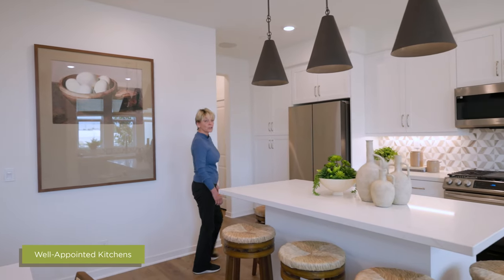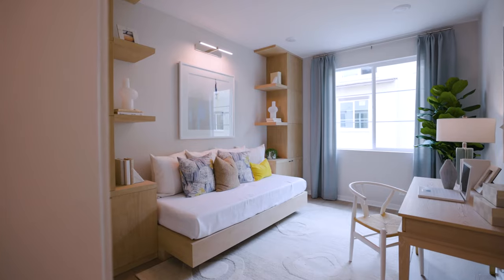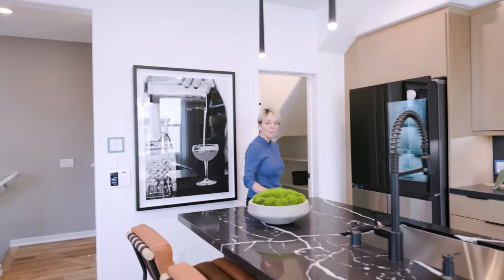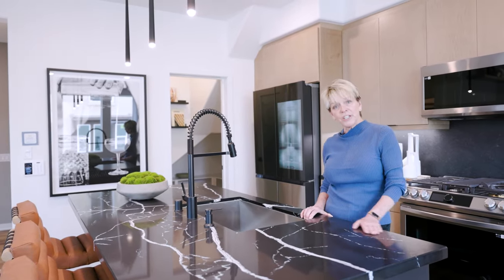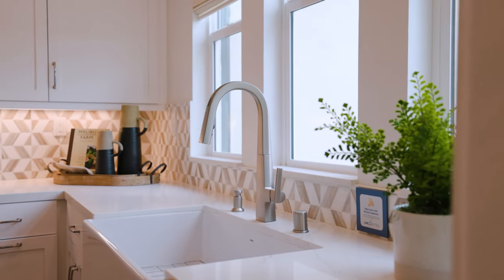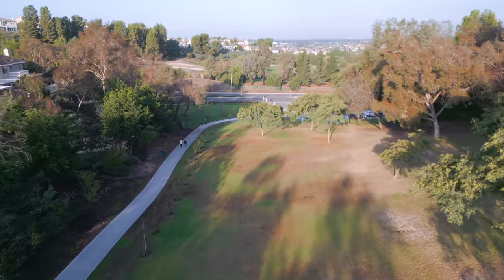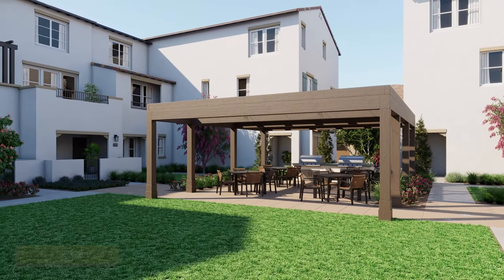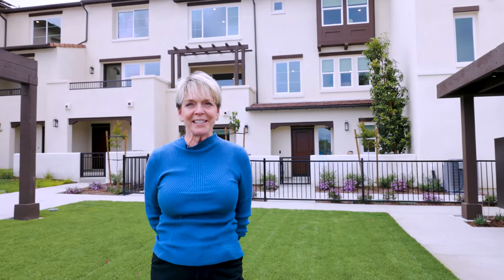Vista Walk: New Homes in La Habra - New Homes for Sale Near Me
Looking for new homes for sale near you? Discover new-home living with next-level features. Residences showcase modern Spanish architecture with open-concept living and stylish finishes. Vista Walk features amazing outdoor spaces, public art, enhanced landscaping, and six amenity areas. Plus, live well with the latest Live Better features.